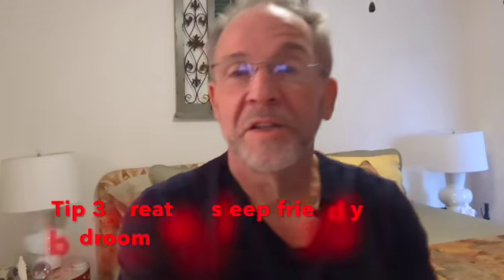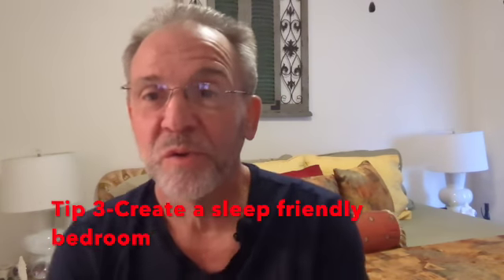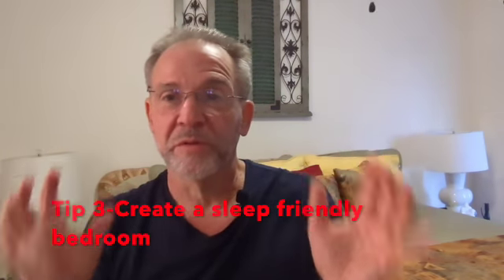The Science of Good Sleep: How to Sleep Better Every Night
Struggling with sleep? In this video, we dive into the science of good sleep and share practical tips to help you rest better every night. Learn how to improve your sleep quality, create the perfect bedtime routine, and wake up feeling refreshed. Don't let poor sleep affect your health—watch now and discover the secrets to a restful night!